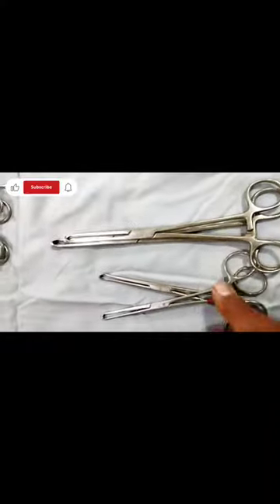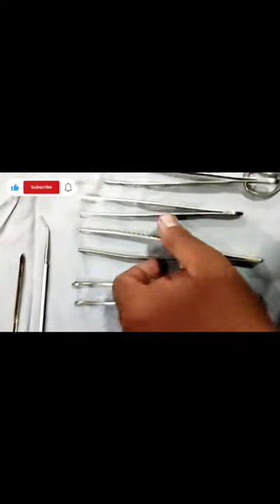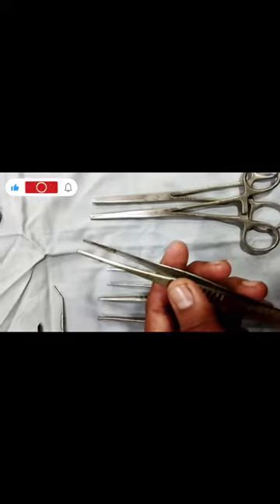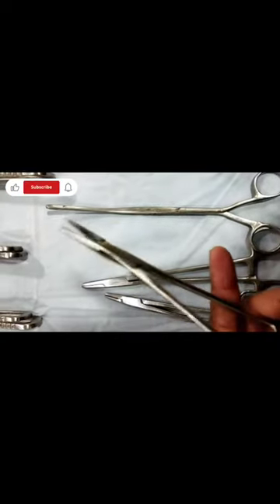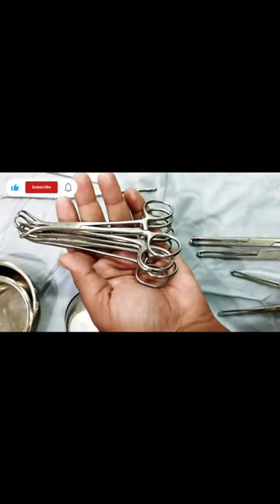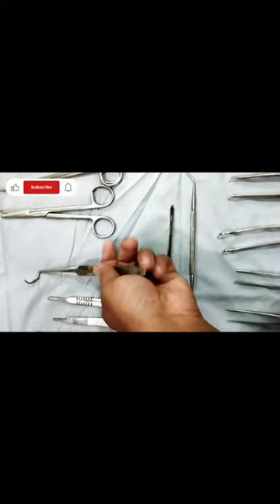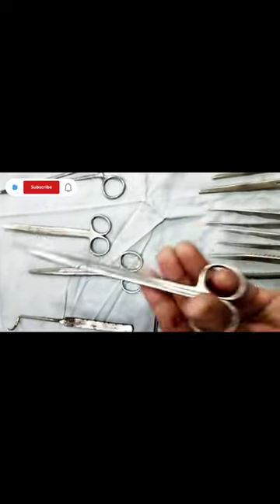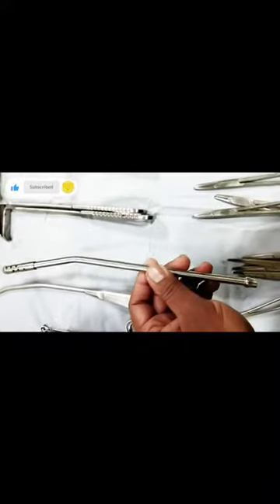All surgical instruments all instruments names with picture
All surgical instruments all instruments names with picture surgery types of general surgery

for informative Videos about medical Medi tech Medi techMedical knowledge Operation Surgery Orthopedic Gyne Gernel surgery Medical student All Surgical instruments General surgery Entmed studentMeditechresident